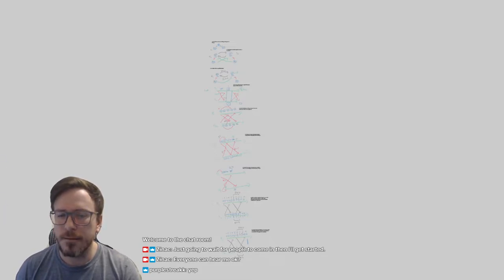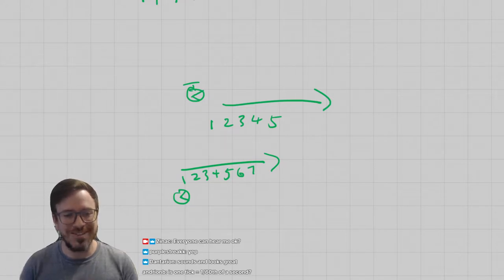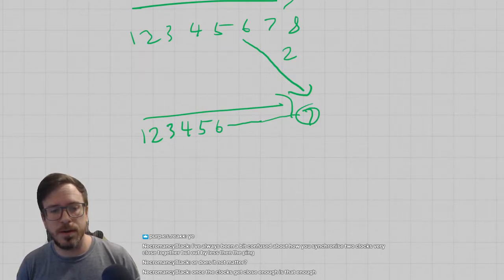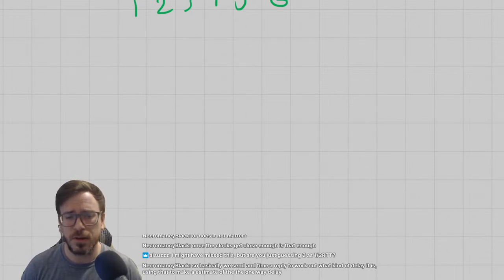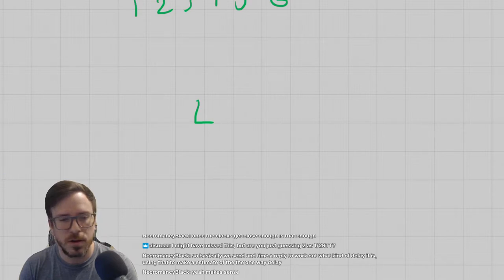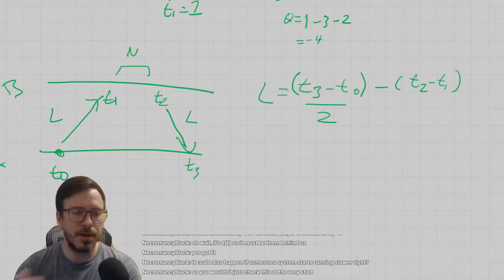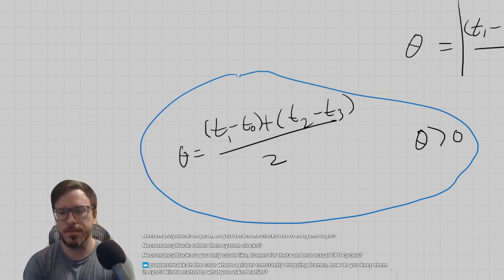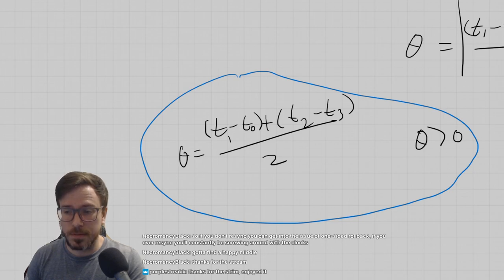Fighting Game Networking - Intro to Clock Synchronization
An introduction to clock synchronization which is often used in network programming for fighting games.